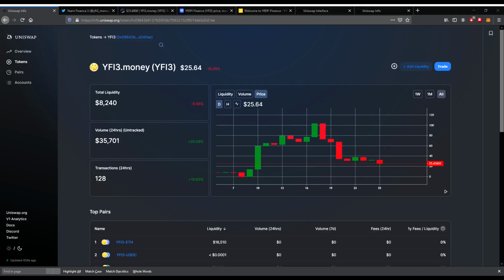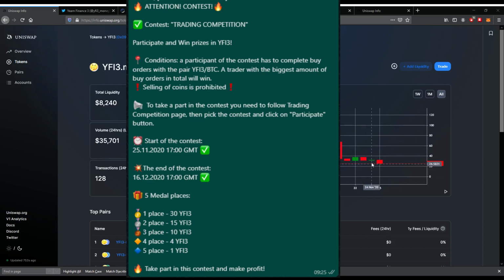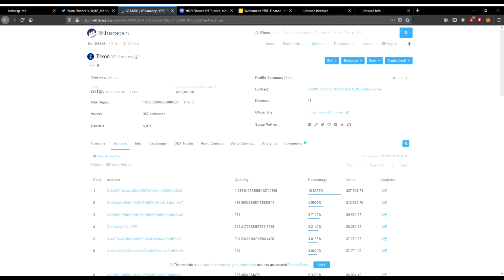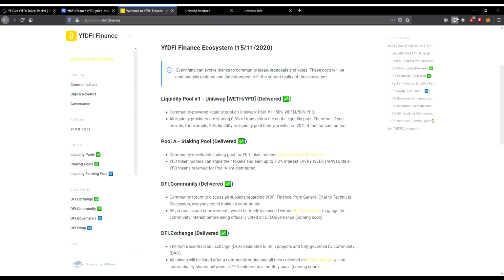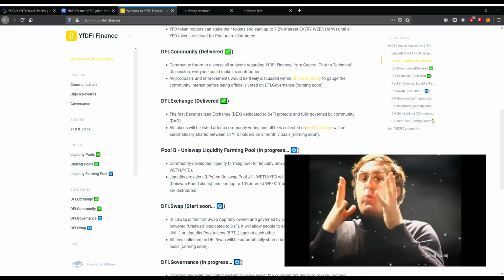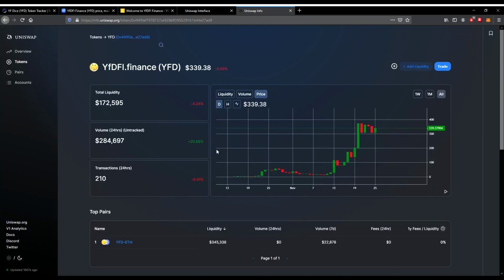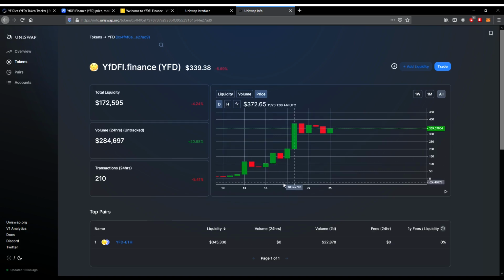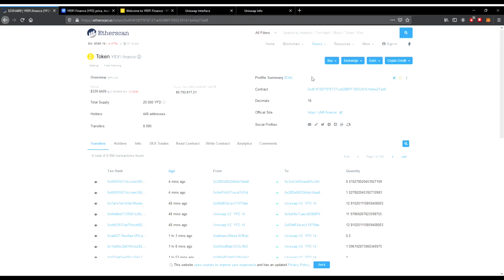YFD YFI3 News Pools Staking GEM Crypto Money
Hello everybody,

this video is about YFI3 and YFD,

two very interesting coins with massiv potential!

the content is not an financial advice, hope you enjoyed it?

at least will be my opinion about it

and have a look from "the Opposite" ;)